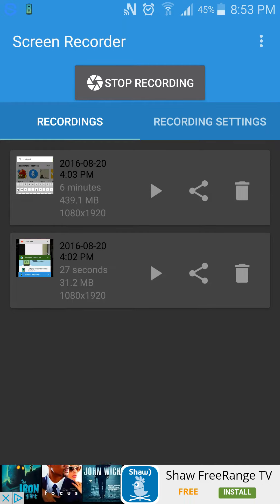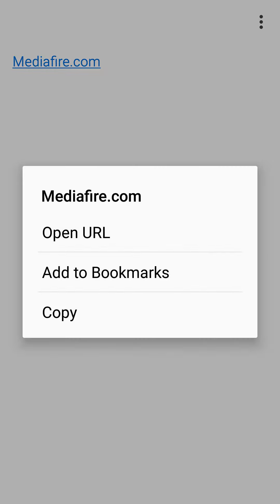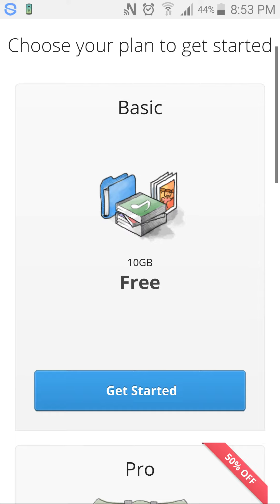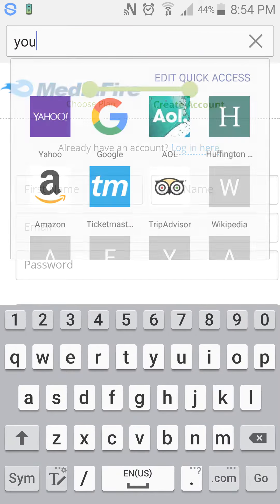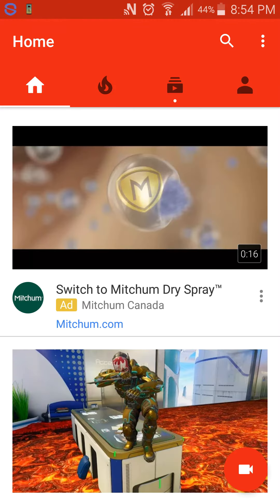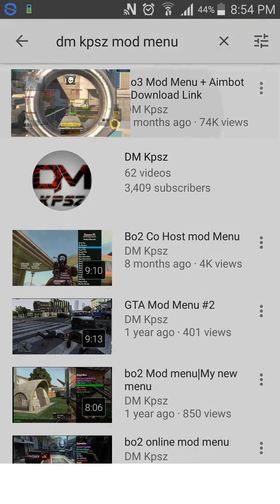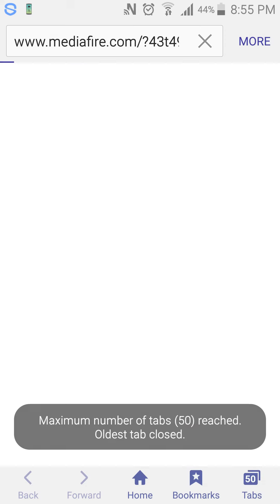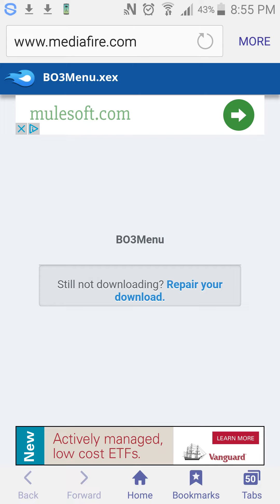Bo3 ps3 usb mod menu